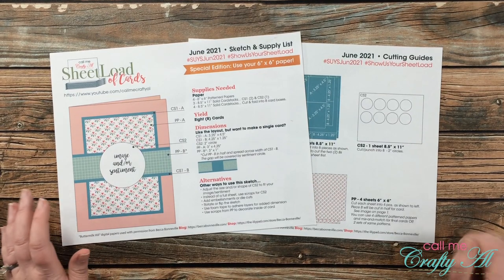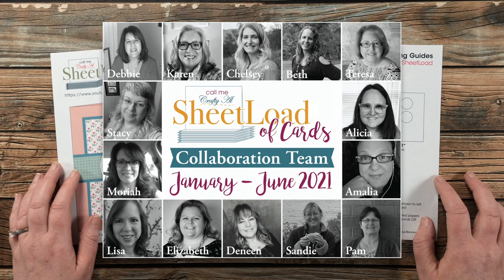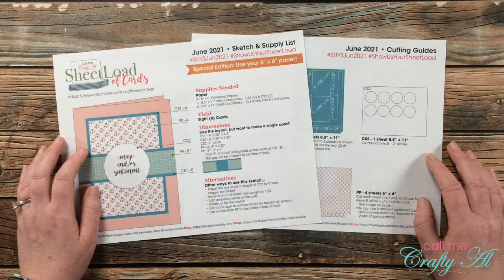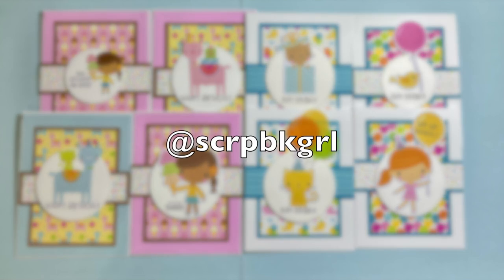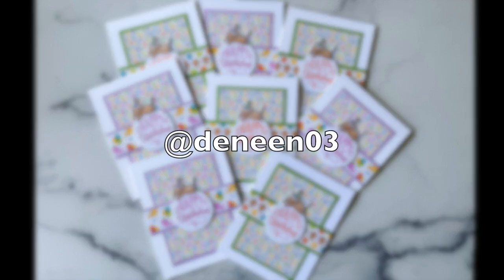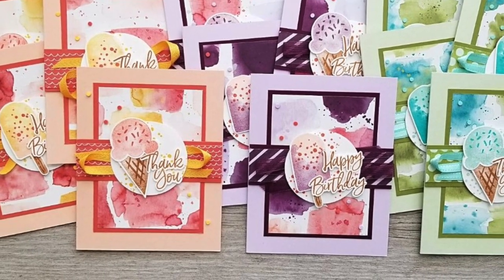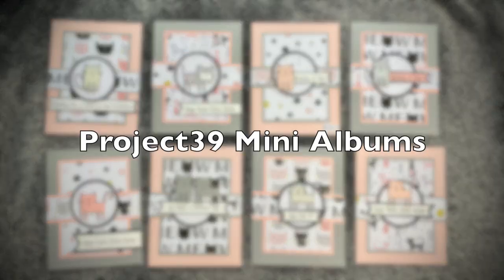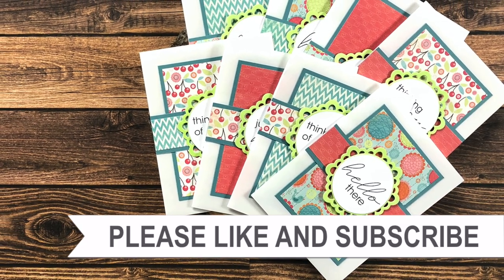SheetLoad Showcase | June 2021 Collaborator Cards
Hello, crafty friends! Today I am back to share a look at all of the collaborator cards created using the June 2021 SheetLoad of Cards. After you are done watching my video, I hope you will visit their links below and leave them some love.

If you create cards using this month’s SheetLoad, make sure to use the following hashtags

HaPpY cRaFtInG!
   Alicia
   Call Me {Crafty} Al